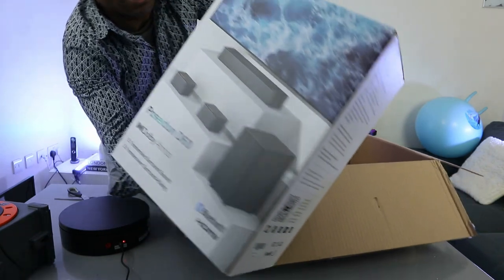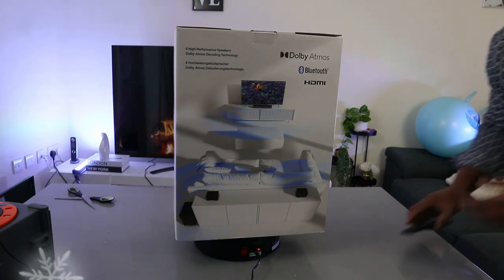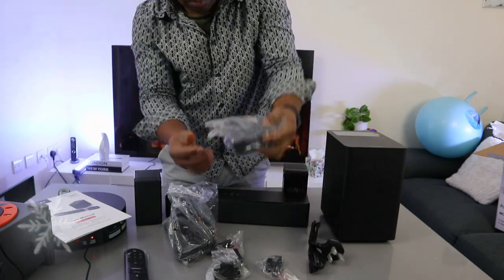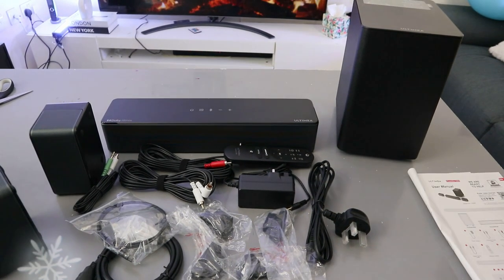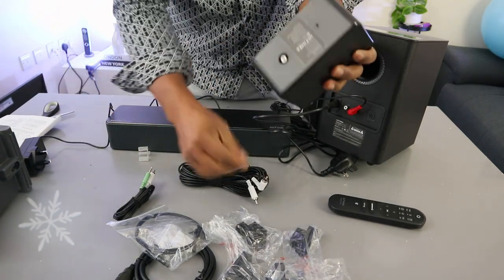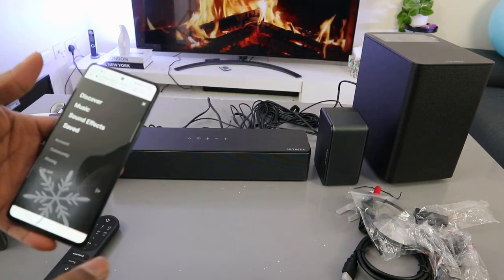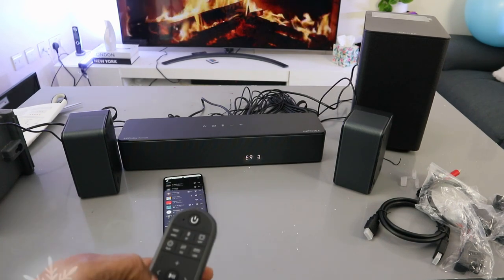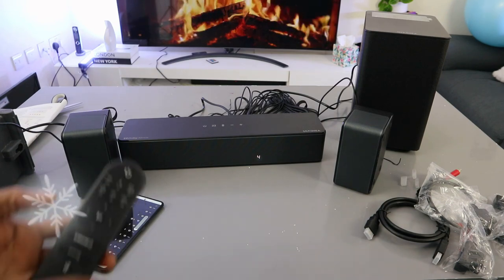ULTIMEA Poseidon D60 Dolby Atmos Soundbar Review: Incredible Sound For The Money?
This video is ULTIMEA Poseidon D60 Dolby Atmos Soundbar Review: Incredible Sound For The Money?
ULTIMEA Poseidon D60 (Amazon)
The ULTIMEA 5.1 Dolby Atmos Soundbar, known as the Poseidon D60, offers an exceptional audio experience. With Dolby Atmos technology, it creates a truly immersive three-dimensional soundscape that surpasses traditional Dolby Digital. This cutting-edge audio technology allows sound to move freely around the listener, providing a greater sense of direction, space, and depth. It surrounds you in the story, enhancing your overall viewing experience. Poseidon D60 (Amazon)

This soundbar features a true 5.1 immersive surround sound system. It includes three main sound channels, including a dedicated center speaker for crystal-clear dialogue. Additionally, it adds two surround speakers and a separate subwoofer to further enhance the capabilities of surround sound. With Dolby Atmos technology, it precisely pinpoints the origin of sound, enveloping you in breathtaking 3D surround sound from all angles.

To ensure a true surround sound experience, this soundbar comes with two adjustable surround speakers. These speakers can be positioned based on your personal preferences and room layout. Unlike wireless speakers, the 6M extension cable provides a more stable surround sound experience. The adjustable surround features allow for a more personalized and immersive sound experience. Poseidon D60 (Amazon)

When it comes to audio transmission, the Poseidon D60 excels. It utilizes HDMI, which offers higher bandwidth and advanced audio transmission capabilities. This supports high-resolution audio and Dolby Atmos multi-channel effects. With lossless audio transmission, you can enjoy superior sound quality and immerse yourself in the audio experience. It's important to note that the Poseidon D60 does not support decoding DTS.

The Dolby Atmos advanced decoding home theater technology of this soundbar ensures compatibility with various media applications. Whether you're watching Blu-ray DVDs or streaming content from platforms like Netflix and Prime Video, as long as the disc or audiovisual content supports Dolby Atmos, this soundbar can fully decode and playback the audio. It enhances your home theater experience, bringing cinematic sound quality to your living room.